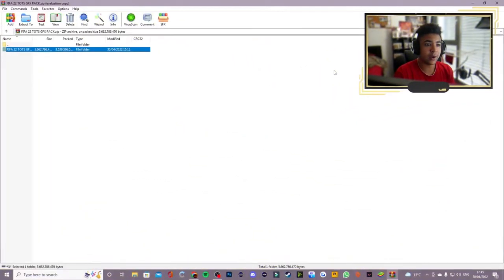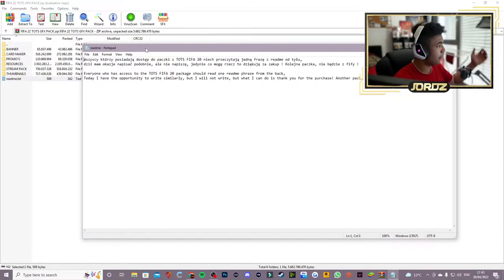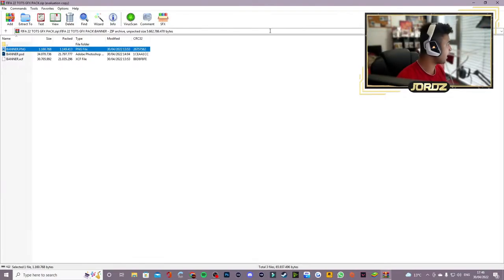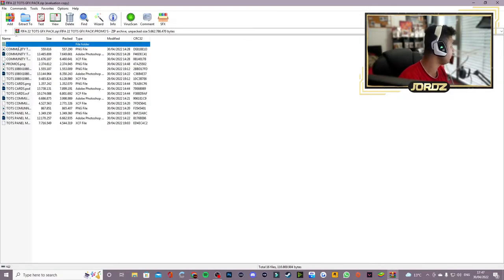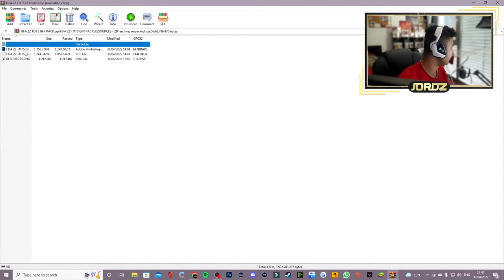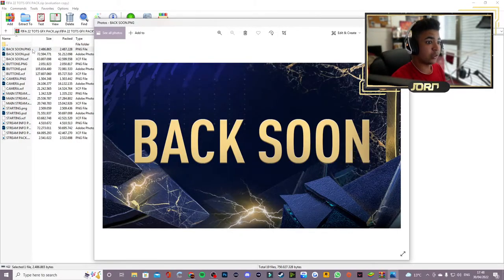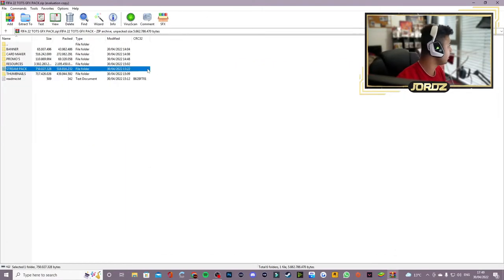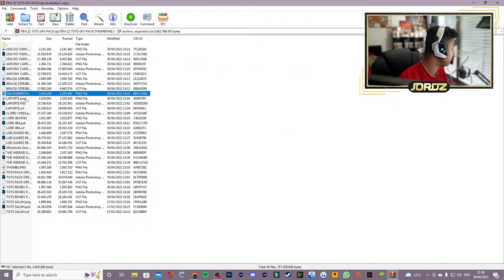FIFA 22| NEW INSANE FIFA 22 TEAM OF THE SEASON GFX PACK!!!